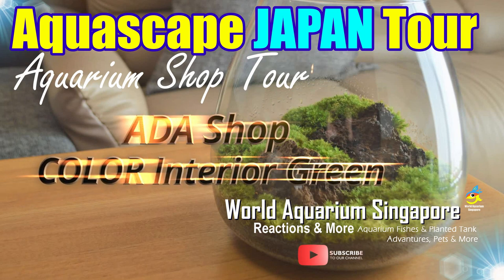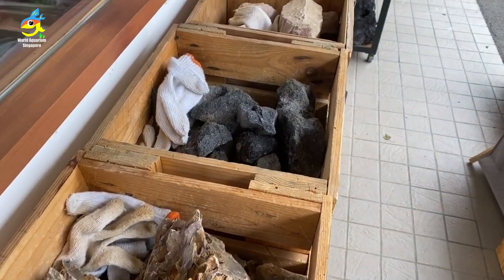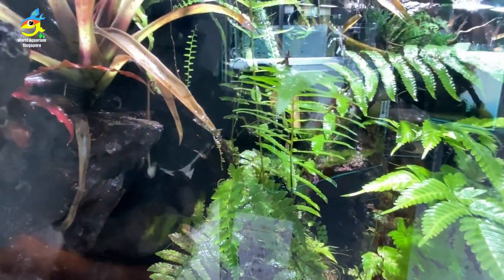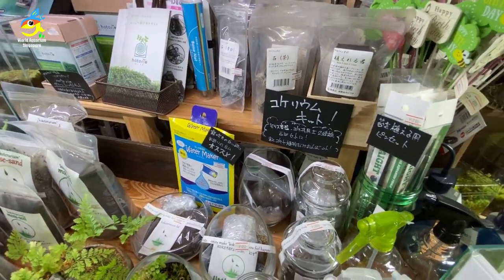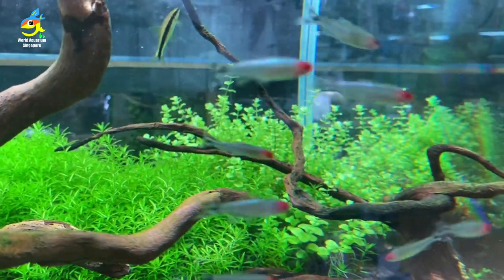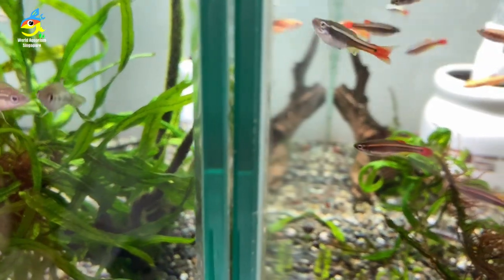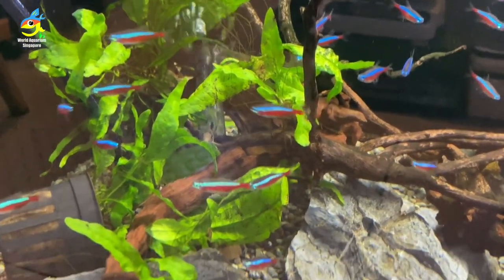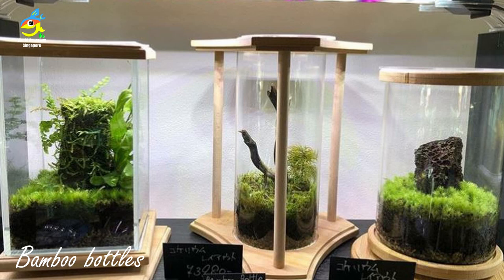Japan Aquascape Shop Tour - Color Interior Green Aqua Aquarium - Aquascaping for Beginners & Experts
Subscribe for more for Best Japan Aquascape aquarium shop tours, Best Biggest Aquarium fish shop tours & Best Aquarium Fish Shops Tours, Fish Farm Tours, Aquarium & Planted Aquarium video, click the sub link below

Today lets go to JAPAN Color Interior Green Aquascape aquarium shop and enjoy this Japan Aquascape Shop Tour where we can see many beautiful large and small aquascape tanks like bonsai tank, cylinder tanks, round glass tank, terra terrarium big full glass tanks, terra base tanks, aquascape shallow tanks, Aquascaping for Beginners & experts, aquascape tank 60cm and so many more aquascaping aquarium tanks, fun accessories, toys, woods and more :D "D  so if you are new to my channel do SMASH the Sub button and join the fun with World Aquarium Singapore :D "D and See ya, lets go see this best aquascape aquarium shop now "D

Color Interior Green Aquascape Aquarium Shop JAPAN :D
3-17 Ikegamidai, Midori-ku, Nagoya City, Aichi Prefecture Room 1A
Naruko kita station (Train)→Naruko kita (Bus)→Narukoguchi Bus Stop→ADA

Buy The 101 Best Freshwater Nano Aquascape Aquarium Fish Species: How to Choose & Keep Hardy, Brilliant, Fascinating Nano Fishes, Plants & Invertebrates book below

Buy Goldfish Breeding: How to Successfully Raise Goldfish Fry

Buy Mini Encyclopedia of Goldfish: Expert Practical Guidance on Keeping Goldfish Plus Detailed Profiles of All the Major Varieties

Buy Ecology of the Planted Aquarium: A Practical Manual and Scientific Treatise book below

Buy 101 Best Aquarium Plants (Adventurous Aquarist Guide) book below

Aquarium Grass Plants Seeds (Small Leaf Grass) for your Aquascape tank

Buy Loch Ness Monster fun bookmarks below
Nessie Bookmark, Turquoise, 9.6 x 7.7 x 2 cm

Buy Cat and Goldfish Sculpture Glass Ornament Cat Figurine Hand Blown Black & Red

Buy Aquarium Miniature Hand Blown Art Glass Brown cute Puffer Fish Figurine

More incredible aquarium videos below from World Aquarium Singapore :D

And so many more incredible fish videos :D so Smash the Sub button for more